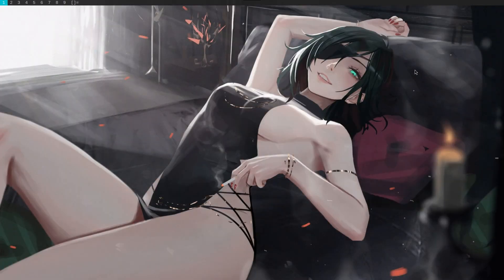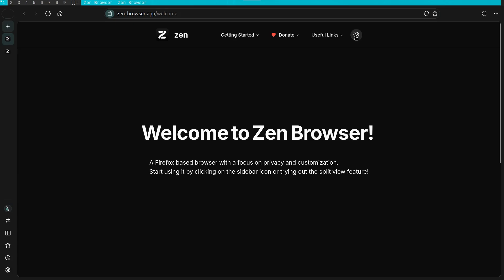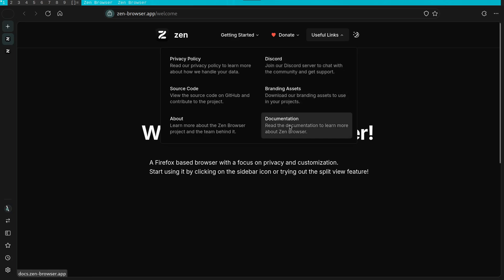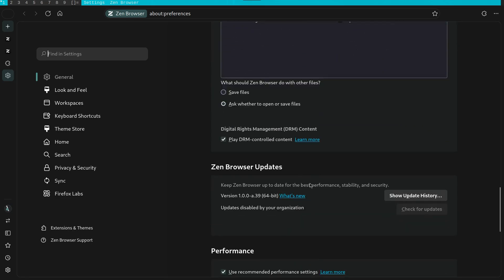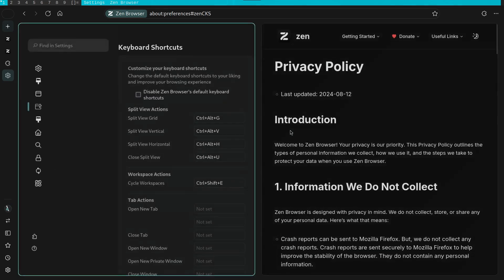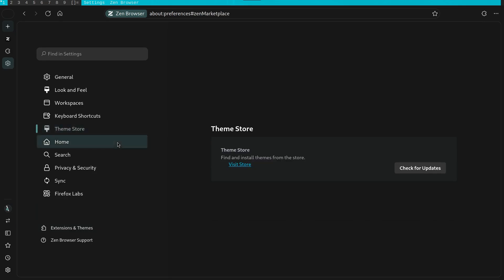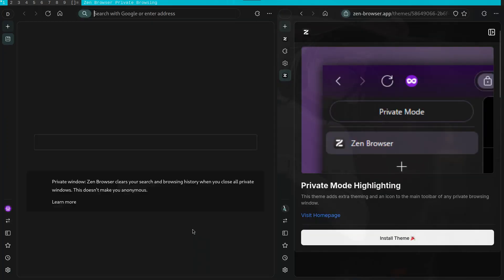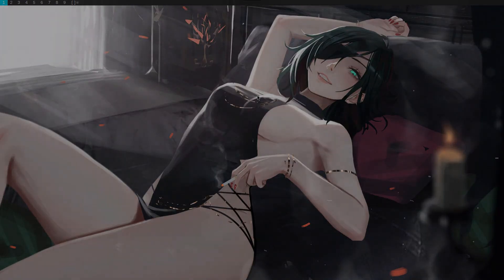Best new browser? Zen browser review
In this video I will be checking out the Zen browser.
This browser is really new and has been making a lot of waves recently.

I'll do a quick look at it and hopefully you'll like the video!

Timestamps
00:00 Introduction and Setup
00:45 Basic Info and Privacy
02:35 Widevine and DRM
03:03 Under the hood settings
04:04 Cool split mode
04:42 Other settings
05:13 Theme store
06:24 Conclusion

Music
あの夏の日 written by 蒲鉾さちこ